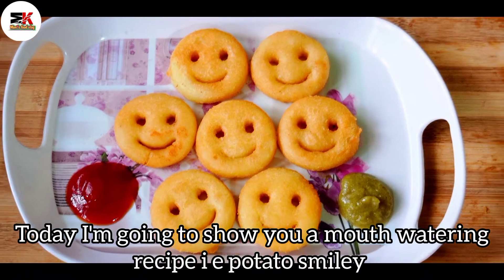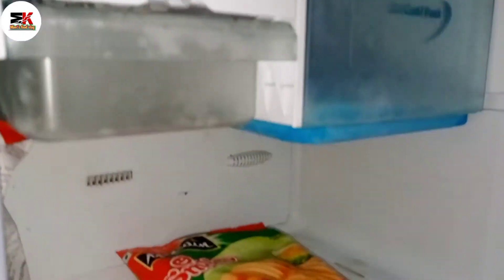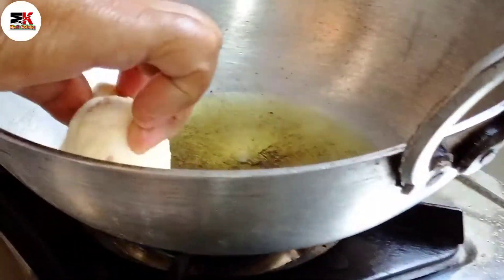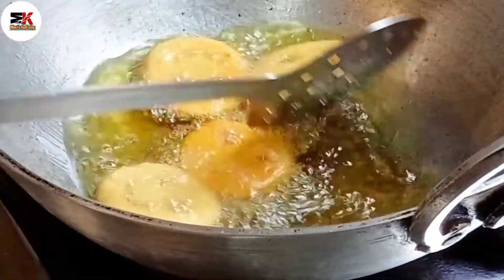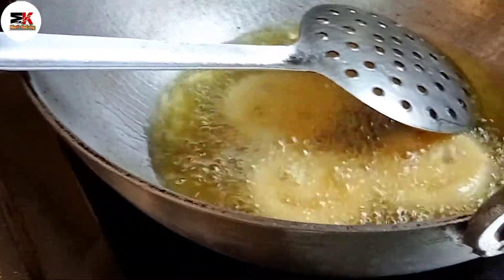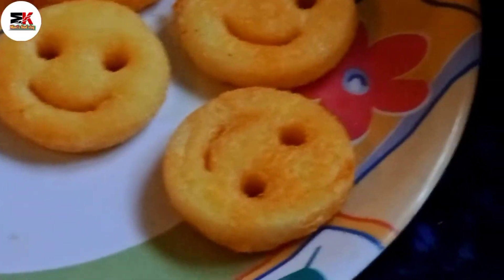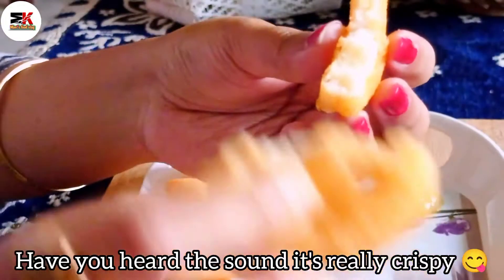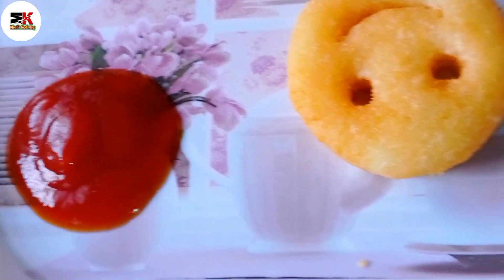potato smiley recipes|ইমান মৰমলগা|green chutney আৰু tomato ketchup লগত|french fries|assamese recipe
In this video I'm showing you how to make this instant potato smiley recipe in 3 minutes..eat it with green chutney and tomato ketchup..

maccain french fries
evening snacks recipe
3 minutes recipe
instant recipe in assamese
assamese recipe
with english subtitles
aloo tikki

Musician: ASHUTOSH